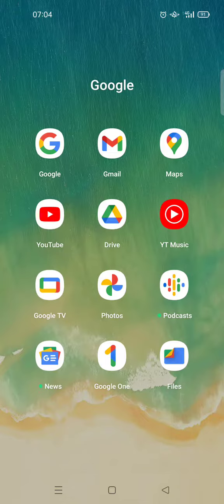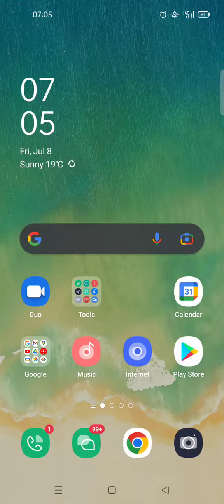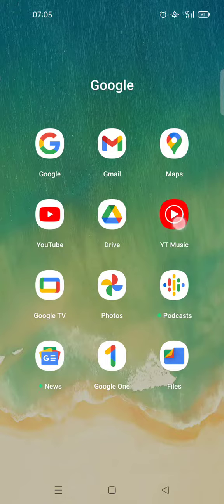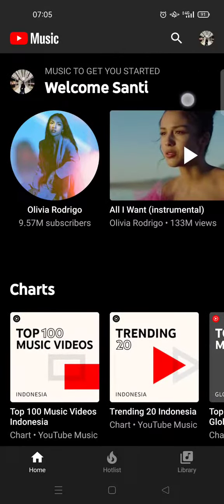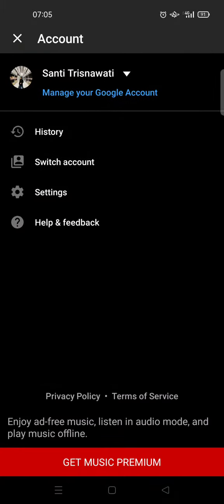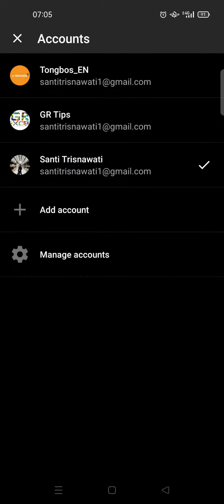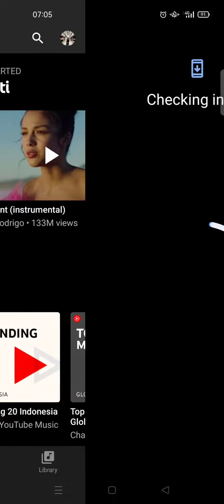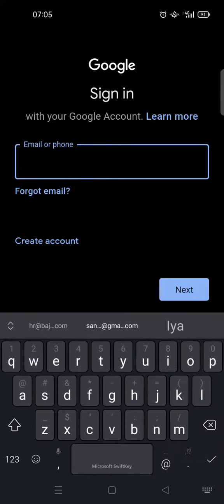How to Login to YouTube Music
Here is how to login into Youtube Music